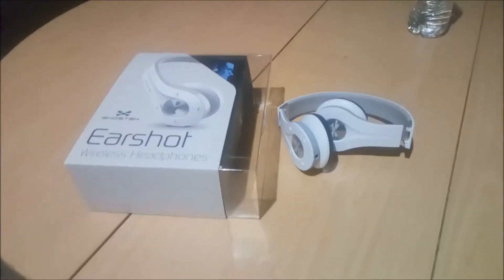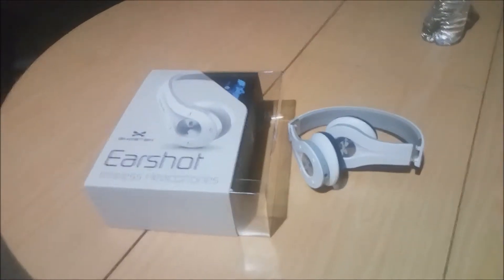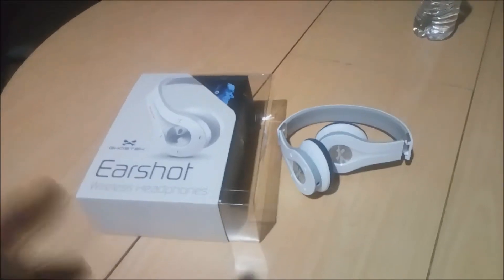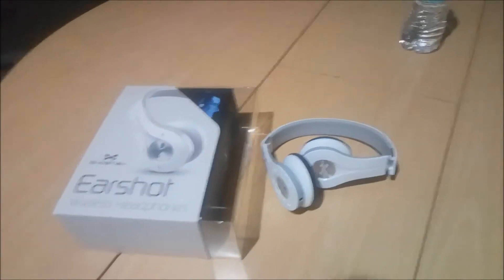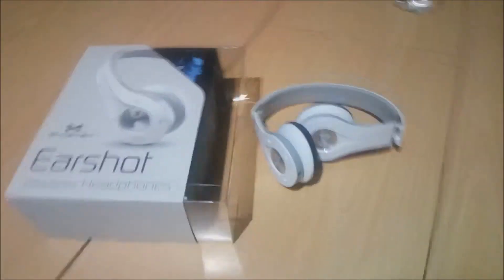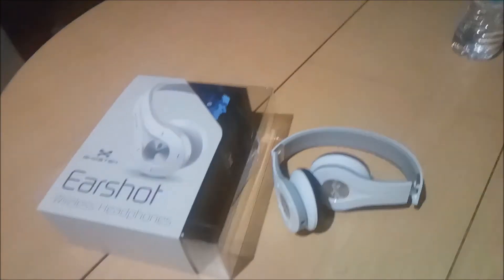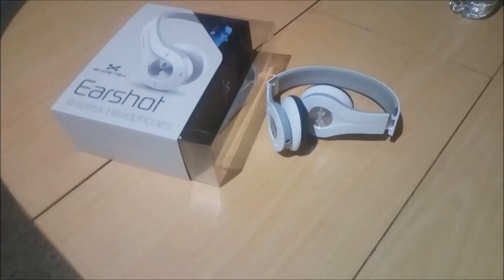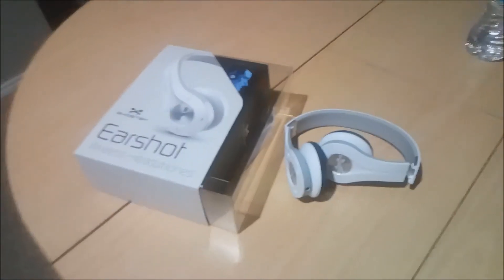TECH: Ghostek Earshot Wireless Headphones... 30 Sec Review